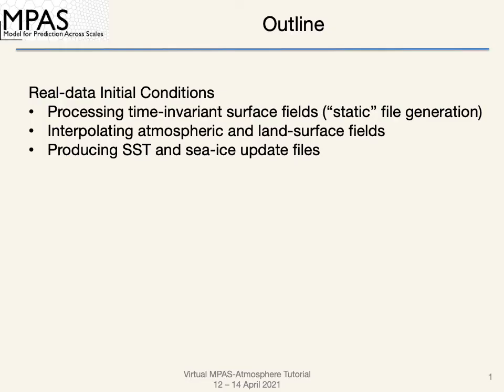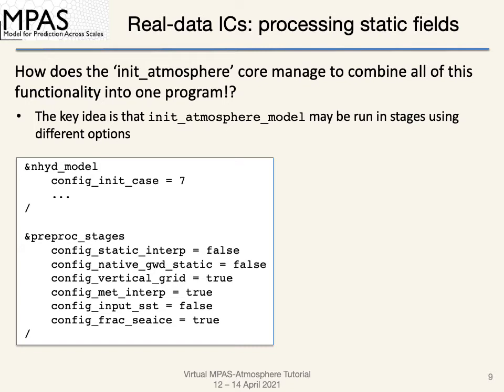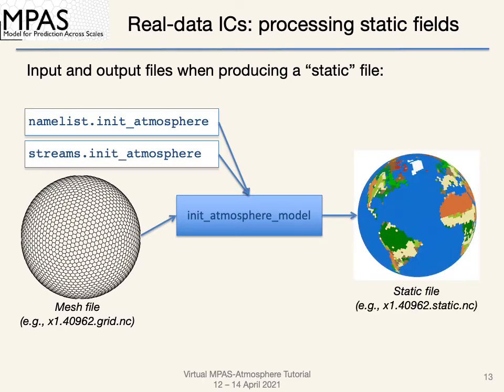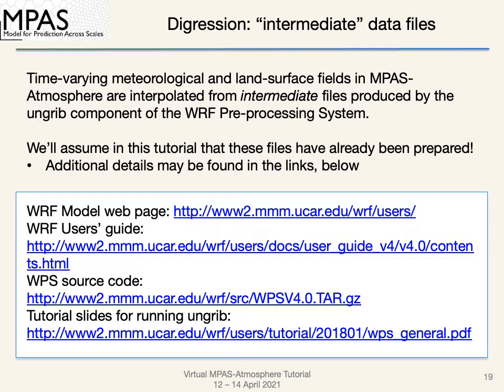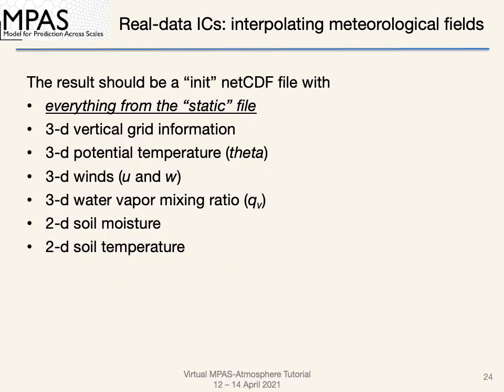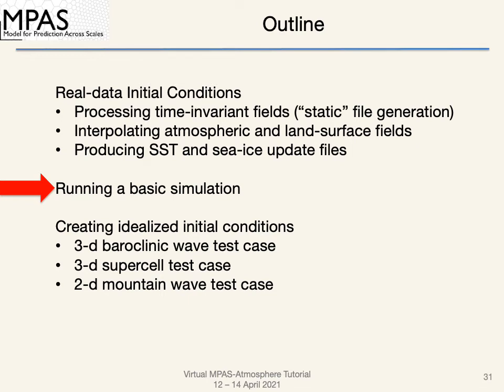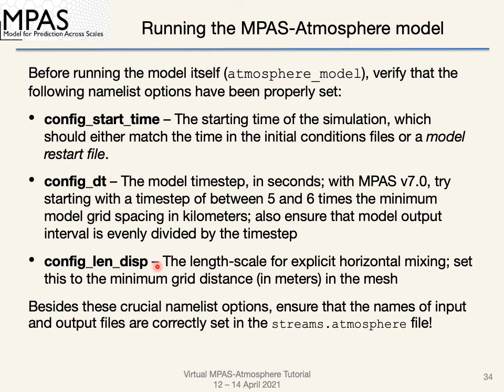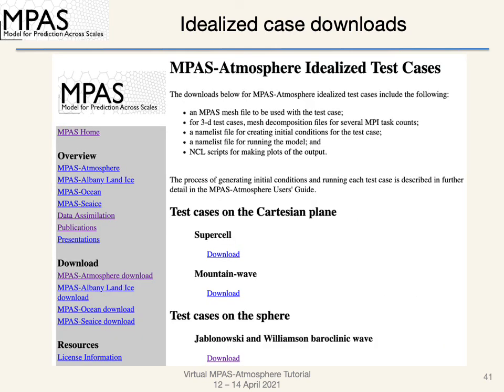Running MPAS Part 1 - ICs and Model Run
This lecture covers the basic steps to create real-data or idealized initial
conditions for MPAS-Atmosphere, and how to run a basic model simulation using these initial conditions.

0:00 - Introduction and outline
3:28 - Downloading MPAS meshes
7:01 - A first look at the init_atmosphere_model program
11:54 - Processing static terrestrial fields
21:09 - Interpolating 3-d atmospheric ICs
31:32 - Preparing SST update files
37:03 - Running a simulation with the atmosphere_model program
48:39 - Creating idealized ICs

This video is part of the 2021 MPAS-Atmosphere Virtual Tutorial.

You can find the agenda for this tutorial, and a list of all talks recorded videos from the tutorial